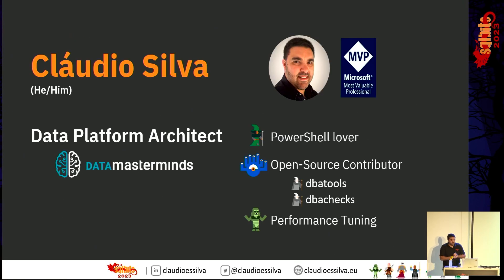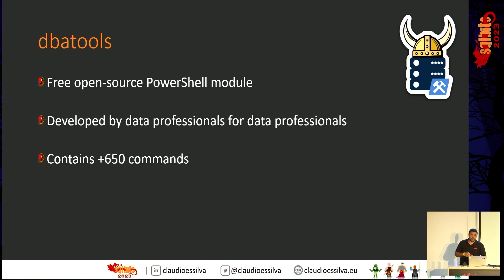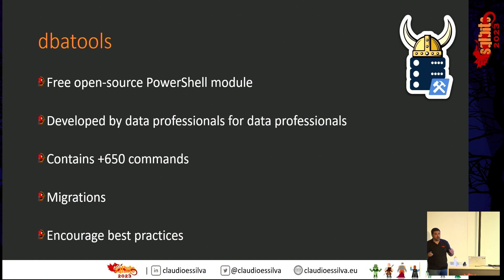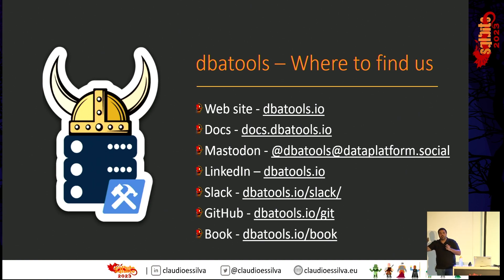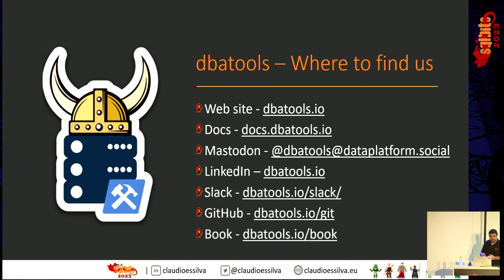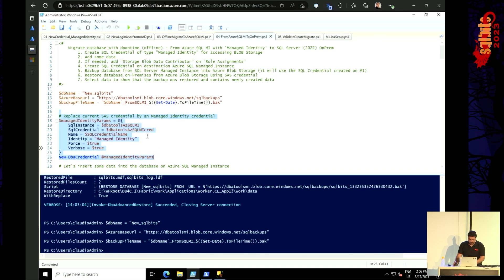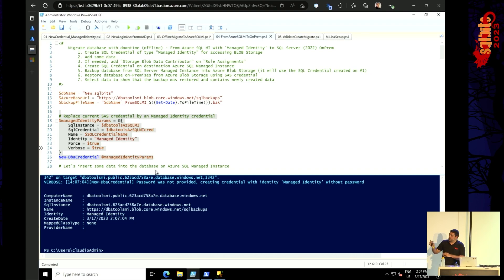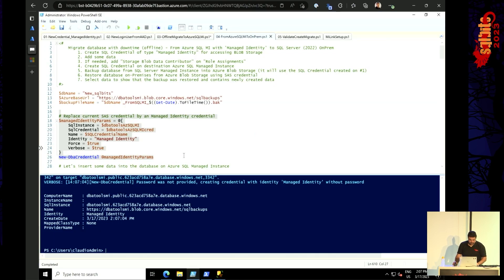Lift and Shift with dbatools - Azure SQL Managed Instance edition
Migrating from On-Prem SQL Server to Azure SQL Managed Instance requires a set of pre-requirements that can become much easier if we can validate and repeat the steps needed.
No matter if it's an Offline or Online migration, dbatools can make your life easier.
Speaker BIO: SQL Server DBA and PowerShell lover to automate any process that needs to be done more than a couple of times.